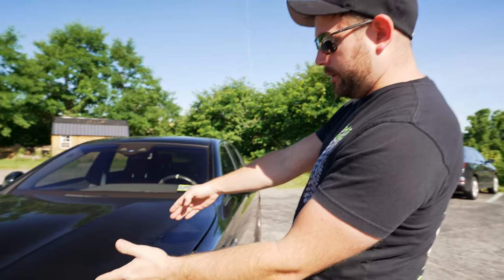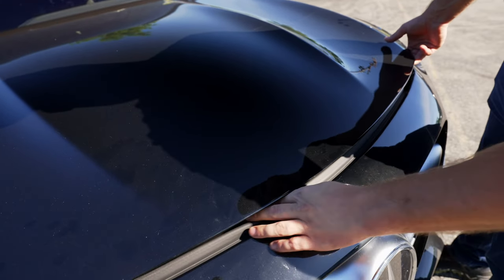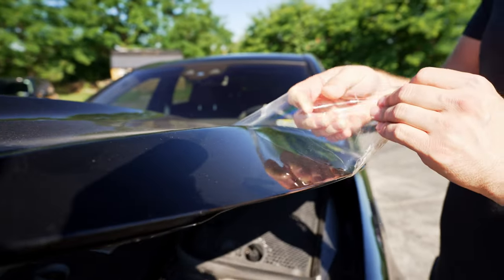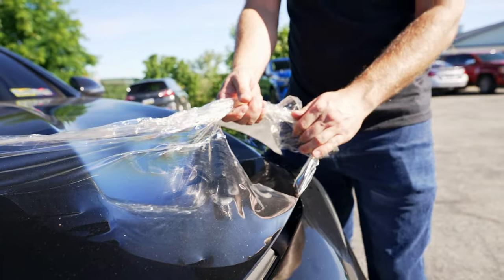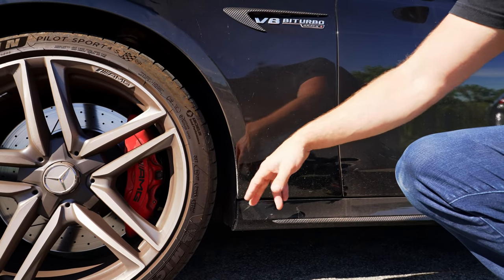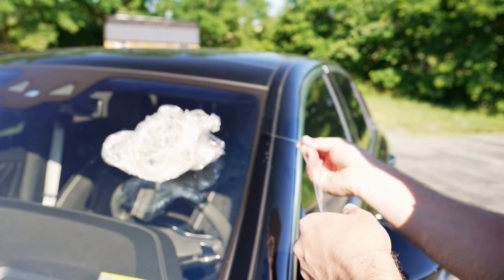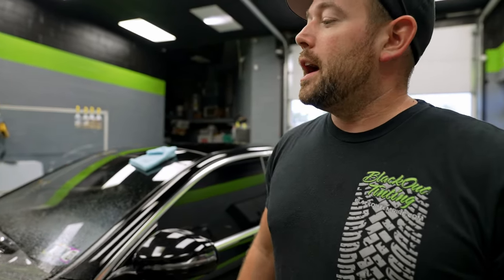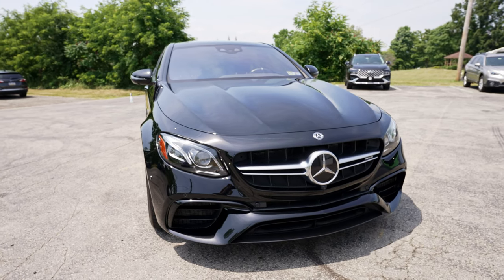🚫 DO NOT Remove Paint Protection Film Before Watching This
Wanna take a tour through our shop?
We do one every week!

2020 Porsche 718 Cayman GT4
Color: Miami Blue
20% XPEL PRIME XR window tint all around

2021 Dodge Charger Hellcat Redeye Widebody
Color: Sinamon Stick
5% XPEL PRIME XR window tint all around
Full XPEL ULTIMATE PLUS protection
XPEL FUSION PLUS Ceramic Coating
STEK Windshield protection

2004 Lamborghini Gallardo
Color: Rosso Centaurus
35% XPEL PRIME XR window tint all around
Larini Exhaust

Color: Matte Black(Wrapped in XPEL STEALTH PPF)